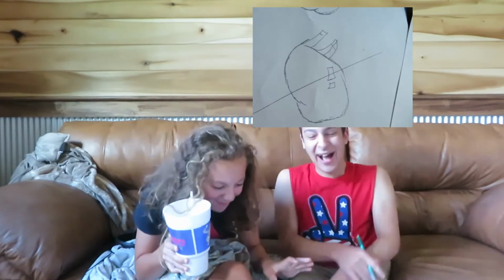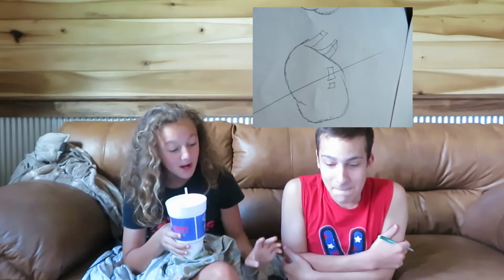drawing challenge with my sister